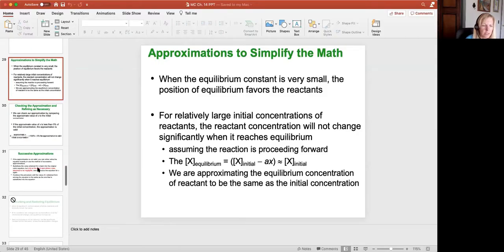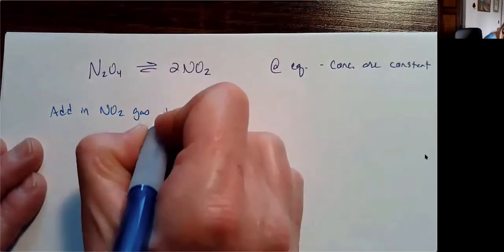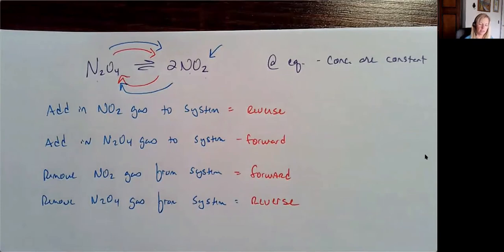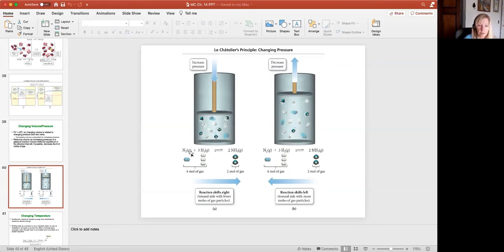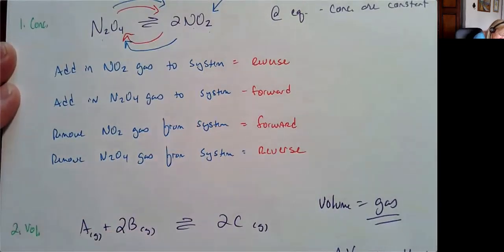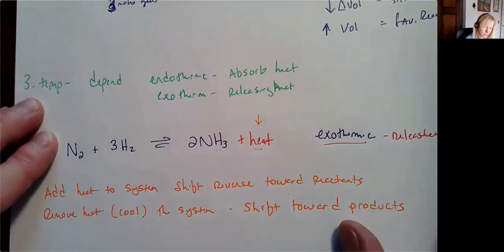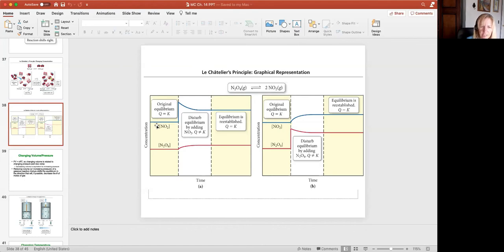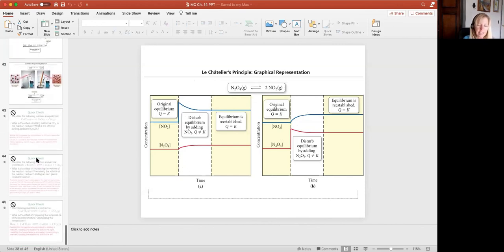Equilibrium Part 3b